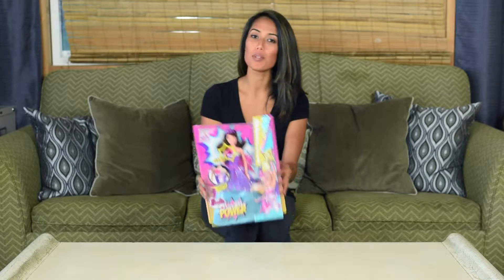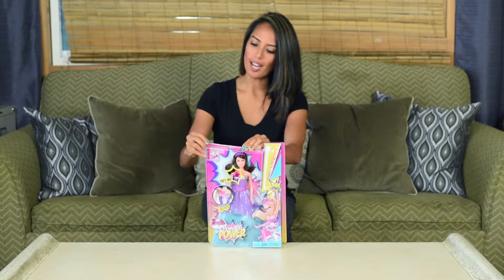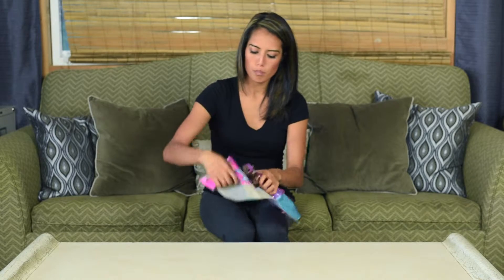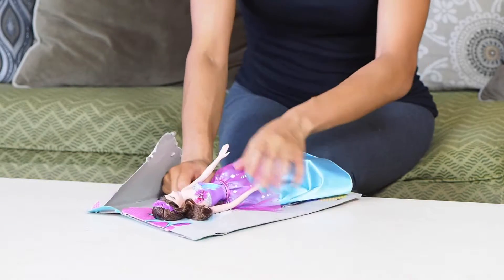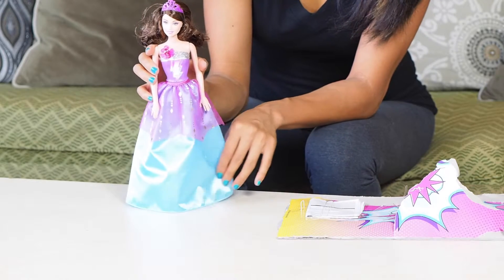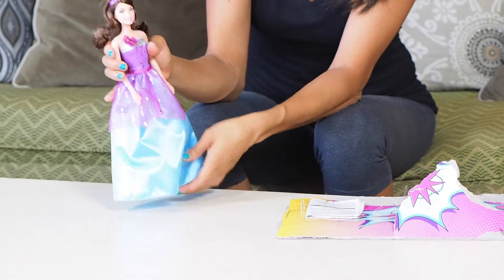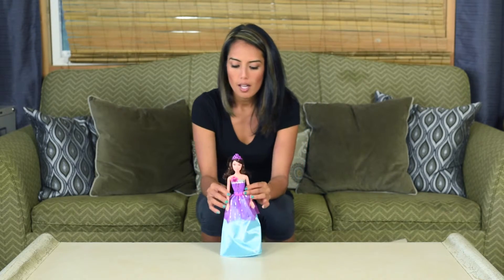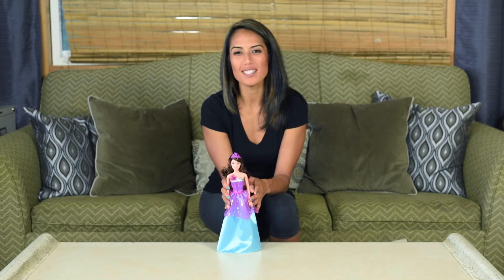Barbie in Princess Power top best kids toys for girls unboxing video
Checkout this funny and great unboxing video for Barbie in princess power doll. For more product reviews check our For great deals on Toys visit Amazon